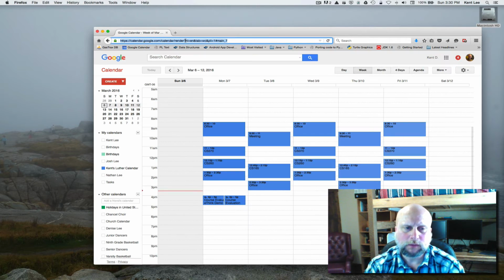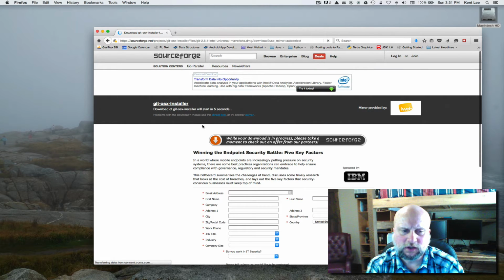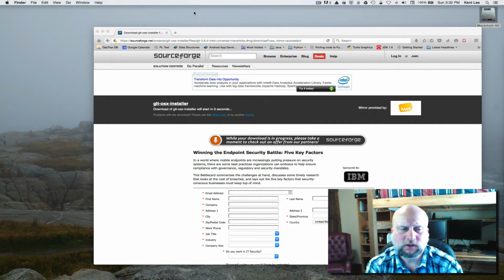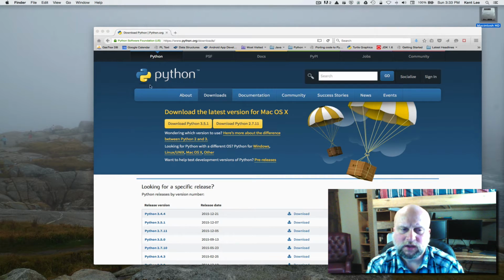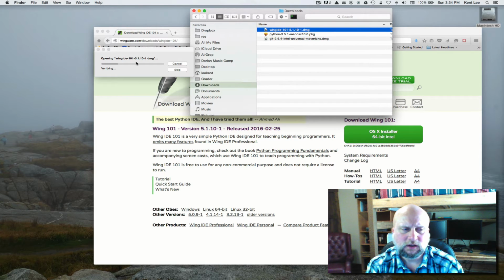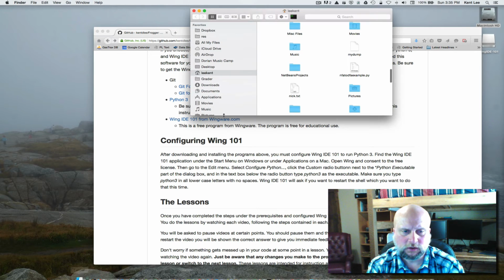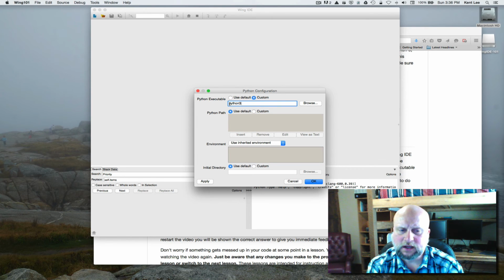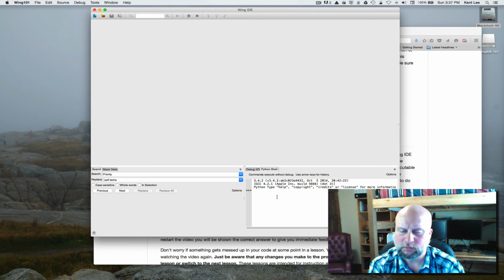Python Programming By Example: Prerequisites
In this group of videos you will be introduced to Python programming through a series of examples that will end with a working prototype for a Frogger arcade game application.